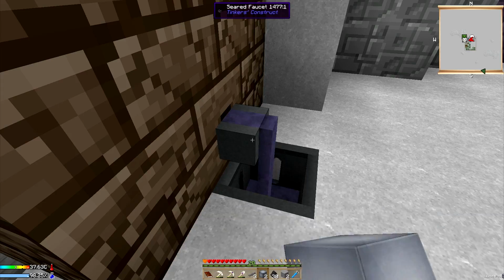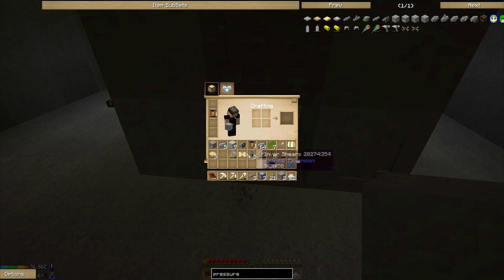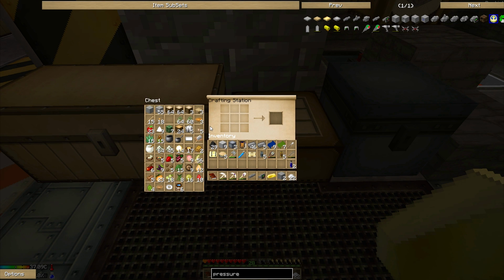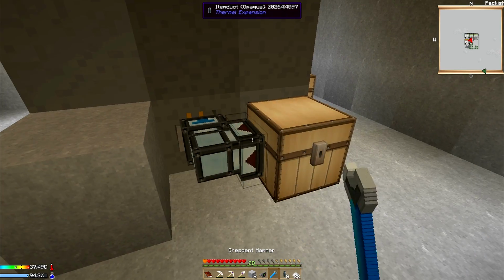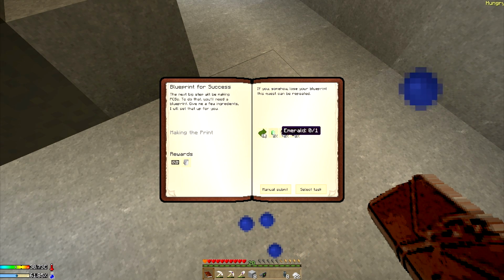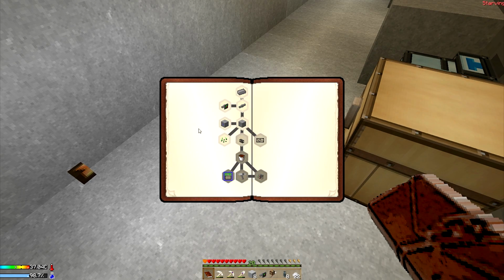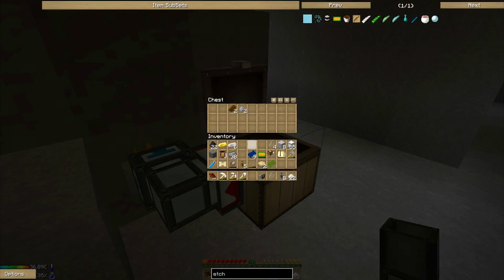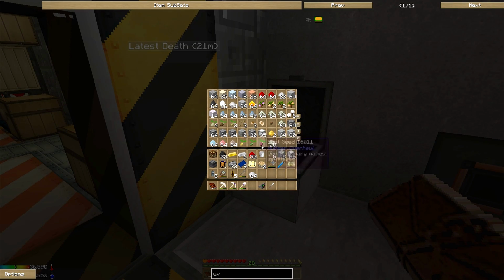Minecraft Crash Landing 7 - More Pneumaticcraft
You've managed to crash land on a dry, dusty planet. No water, no food, no real supplies. The first challenge, to survive the blazing heat where every drop of water is precious.

So many modpacks and maps try making gameplay harder by altering hunger. Very few, in fact none I know of, look at Minecraft's other normally abundant resource, water. Well, now here it is the limited resource. Try not to dehydrate.

Map is set to vanilla hardcore. This is deliberate. Sync is installed. You need more lives, you build more shells, you won't get hearts like in Agrarian Skies.

Can I survive Crash Landing on Hard? Let's Find out...

Applied Energistics by AlgorithmX2
AutoPackager by smbarbour
Chisel by AUTOMATIC_MAIDEN updated by asie
EnviroMine by Funwayguy  and TimbukTato
Ex Aliquo by Zerokyunni
Ex Nihilo by Erasmus Crowley
Extra Cells by Leonelf
Extra Utilities by RWTema
Formivore’s Walled City Generator updated by GotoLink
Hardcore Questing Mode by Vswe, Lorddusk, and Newcastlegeek
Harvestcraft Waila Fixes, Spice of Life, TiCTooltips, WAILA Harvestability by squeek502
Hunger Oveerhaul by iguana man
Inventory Tweaks by Kobata
Iron Chests by cpw
JABBA and WAILA by ProfMobius
Lockdown by Addubz
MFR by PowerCrystals, updated by skyboy026
Minetweaker by StanH
Modtweaker by joshiejack
NEI by chickenbones
Pam’s Harvestcraft by MatrexsVigil
PneumaticCraft by MineMaarten
Ruins by atomic stryker
Simply Jetpacks by Tonius
Special Mobs by Father Toast
Steve’s Drought by Vswe
Thermal Expansion and Redstone Arsenal by Team CoFH
Tinker’s Construct and Tinker’s Mechworks by mDiyo
Tinker’s Steelworks by Toops
TiC Tweaks by iguana man updated by TheOldOne
Zan’s Minimap
Zombie Awareness by Corosus

 "How to Survive Crash Landing" "Crash Landing Survival Tips" "How to Survive Crash Landing on Hard" "Crash Landing Tips and Tricks" "Getting started with Pneumaticraft" "Automating Pneumaticraft" "How to make machines in Crash Landing"